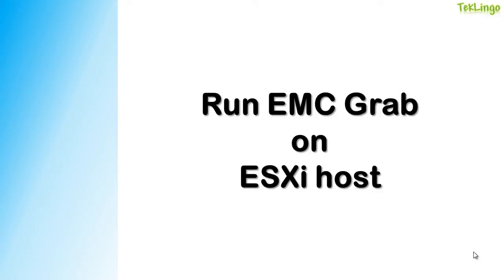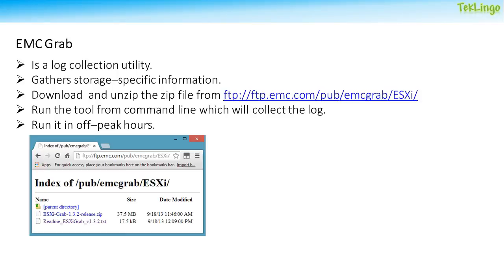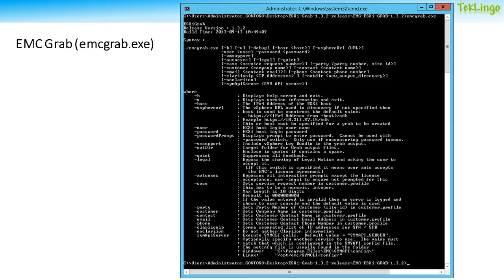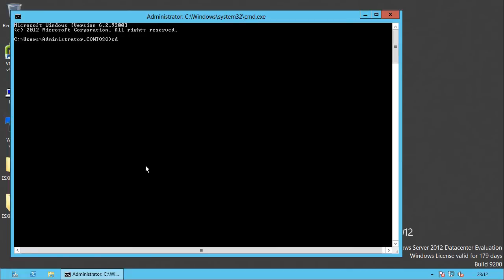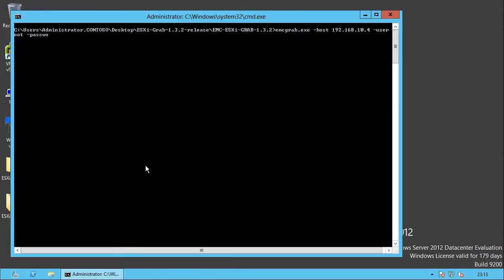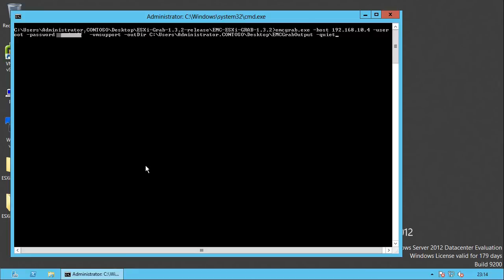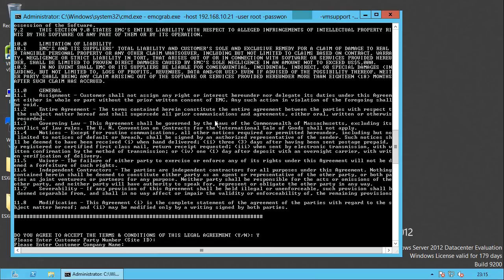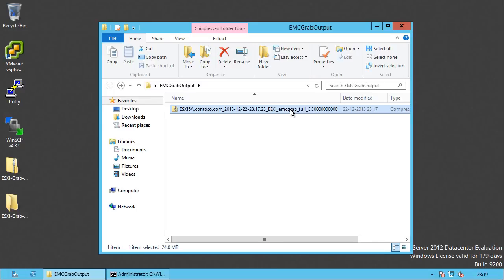Run EMC Grab on ESXi host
In this video, I'm going to show you how you to run EMC Grab on an ESXi host.